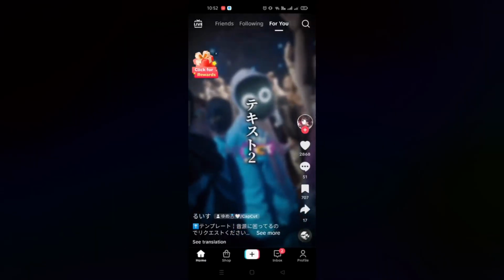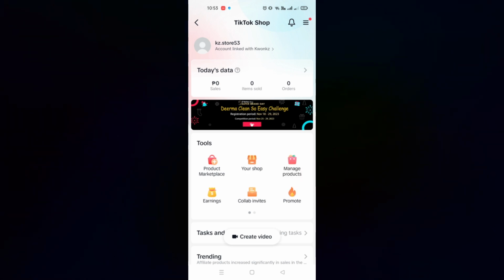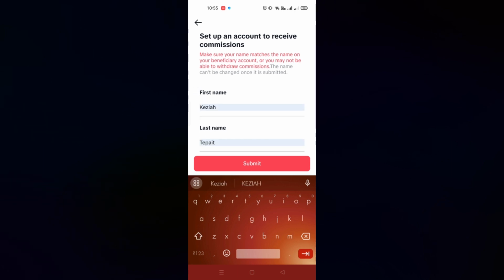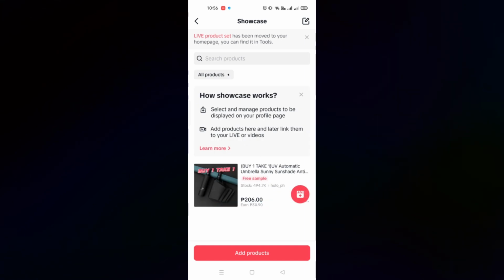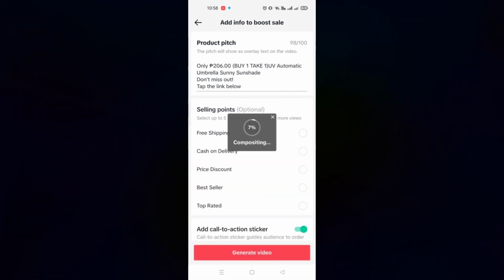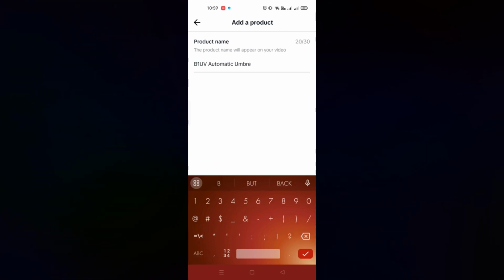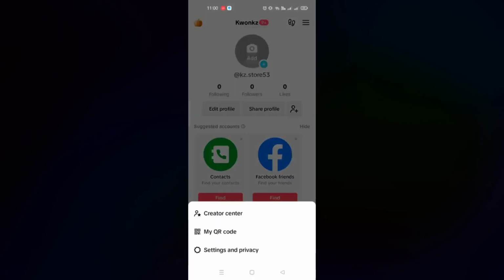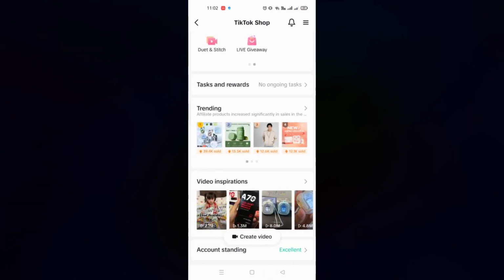How to Affiliate in Tiktok Shop (Tiktok Shop Affiliate Program Tutorial)